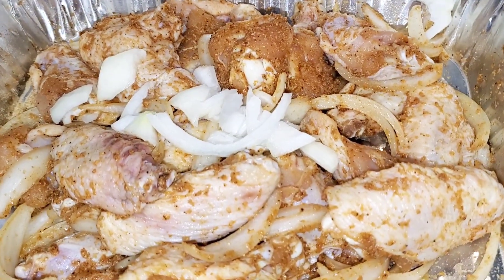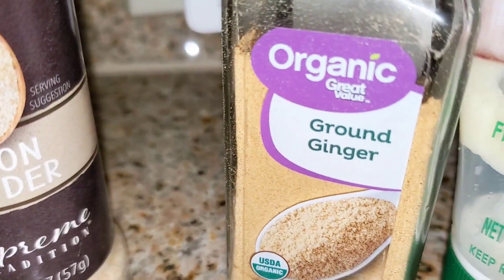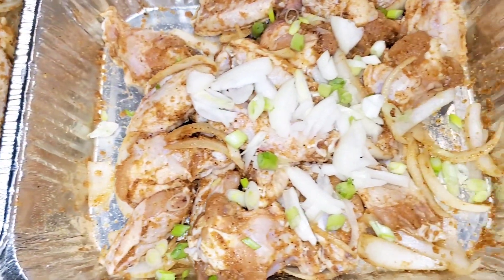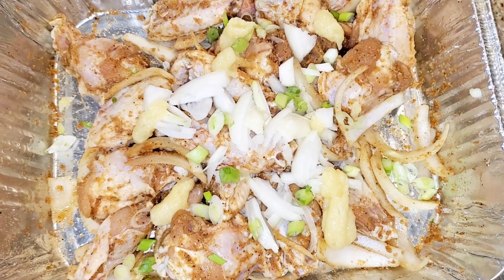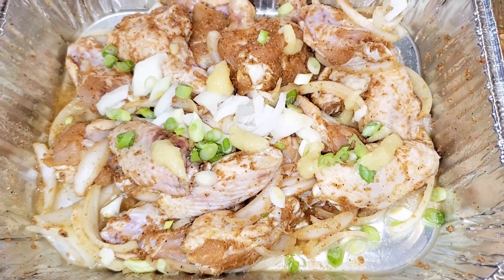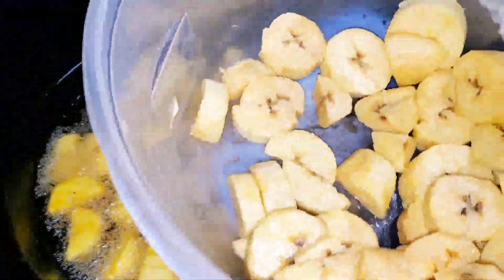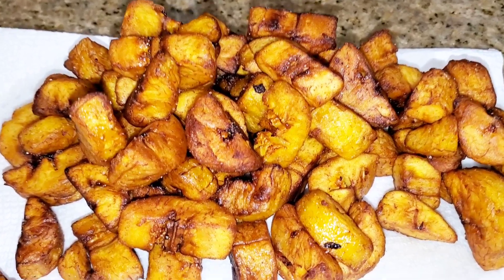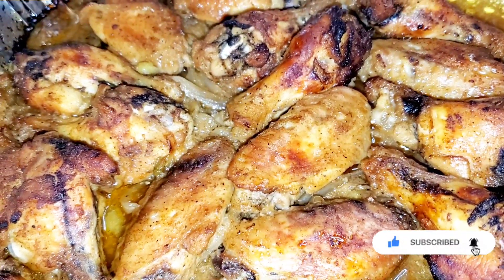Sizzling Spicy Ginger Chicken Wings | Easy Recipe Tutorial!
Join me in this mouthwatering culinary journey as I prepare the most delectable ginger-infused chicken wings you've ever tasted! In this step-by-step tutorial, I'll walk you through the simple yet flavorful process of creating these crispy wings, perfectly balanced with zesty ginger undertones. Whether you're a cooking enthusiast or just craving a delicious dish, this recipe is sure to tantalize your taste buds. Don't miss out on this savory experience—hit play and let's cook up some irresistible ginger chicken wings together!